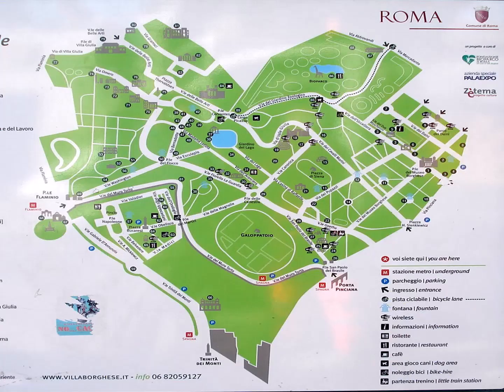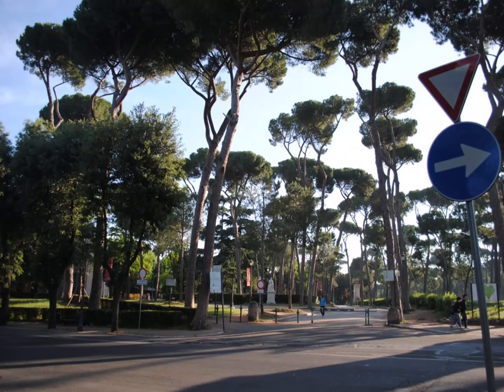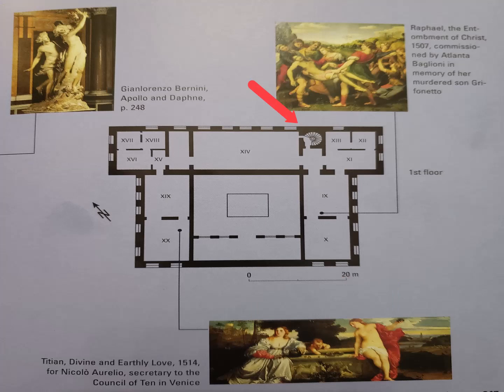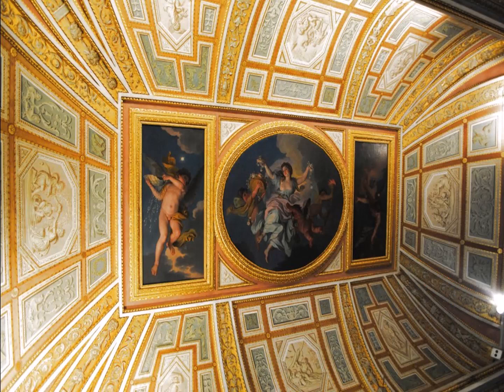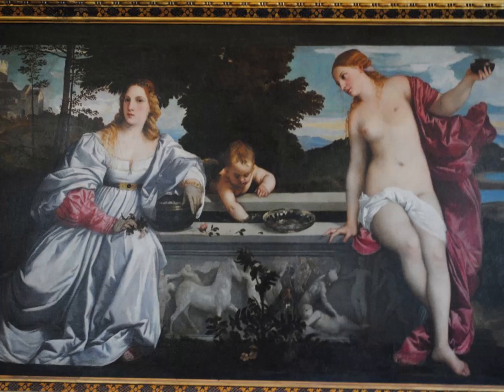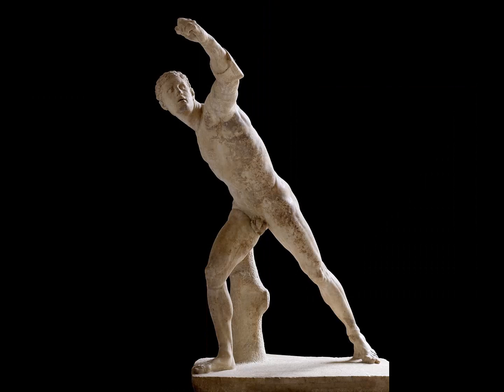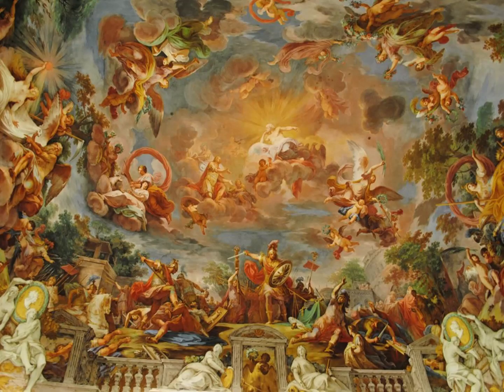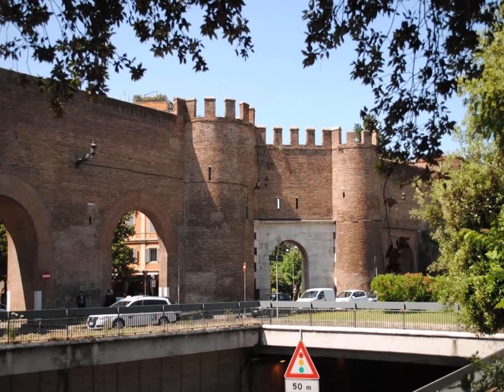Walking Tour Borghese Museum Show 77 TPRo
Welcome to the Traveling Professors Show 77. Today Sheri and I are going to take you on a walking tour of a very unusual museum. The Borghese Museum has an incredible collection of art Bernini, Caravaggio, Houdon, Canova and others. It houses Titian's Sacred and Profane Love as well as a large number of famous Caravaggio works. I was interested to she the carving by Canova of Napoleon's sister Pauline who was married to Count Borghese. Napoleon purchased a large amount of the families art collection for the Louvre yet even after the purchase the Borghese Family still had the largest private collection of Renaissance masters. This museum can be tricky. The museum opens for 2 hour slots. So only a certain number people people per slot are allowed in and they have 2 hours. Then that group leaves and another takes their 2 hour turn. So make sure you make reservations well in advance. We saw people waiting to see if someone would fail to show up so they could take their spot. Cost starts at $25/person and goes up. I believe they have a $125 ticket but that is for a guide group of just 15 people and no one else would be allowed in during that time. So Sheri and I hope your enjoy the show.